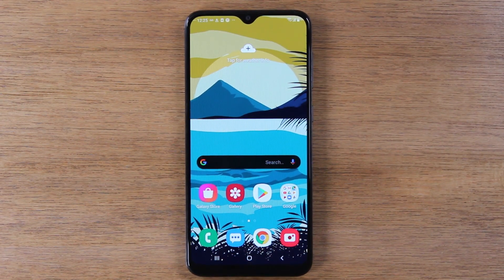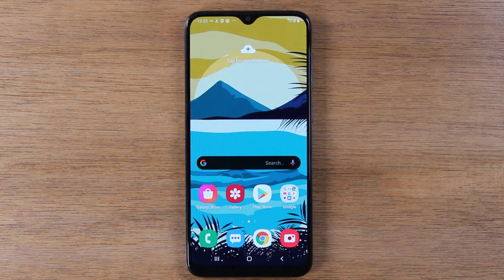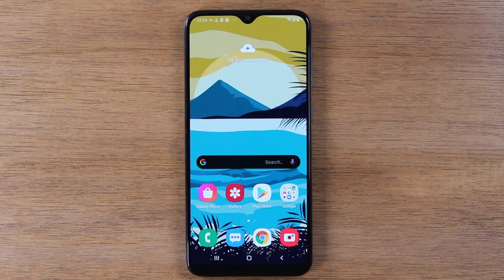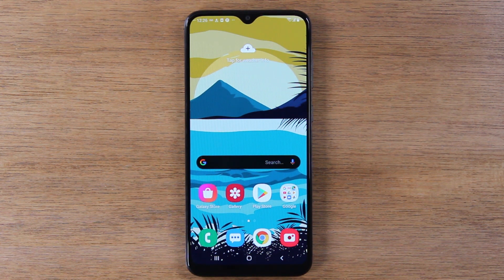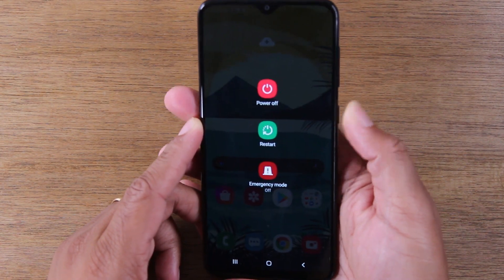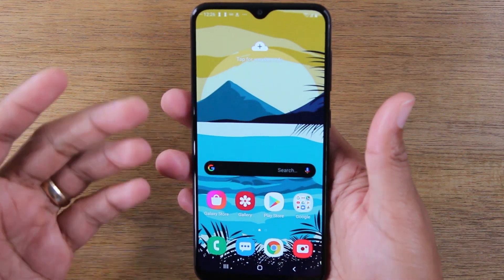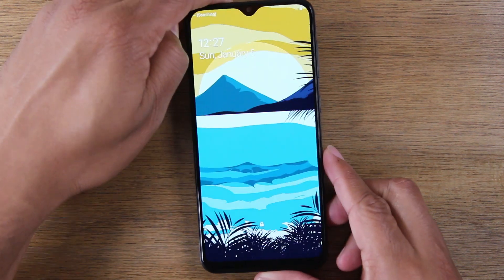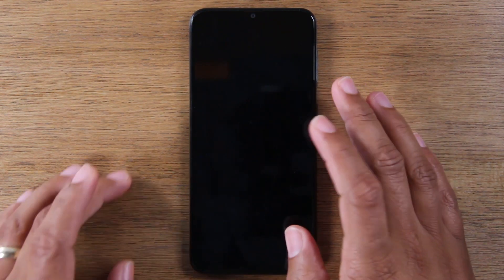Samsung Galaxy A20 How to Soft Reset If It Freezes or Screen is Unresponsive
📍A20 Must Have Accessories

In this video we demonstrate how to soft reset the Samsung Galaxy A20. Specifically when the touchscreen is frozen or unresponsive.

🔵External Power Bank Charger for iPhone & iPads galaxy a20 touchscreen frozen